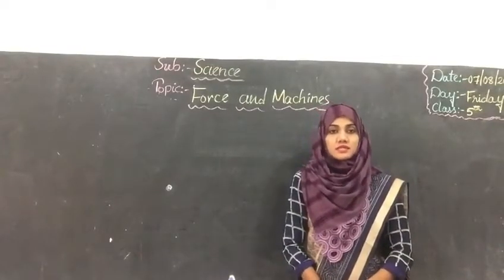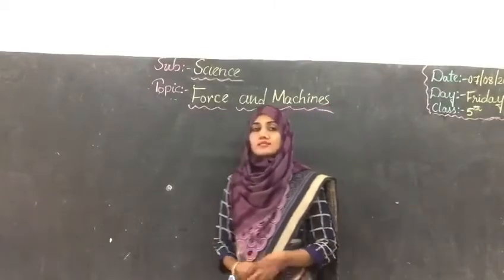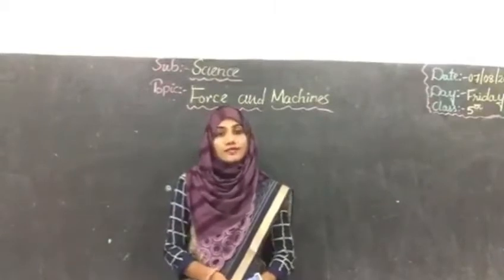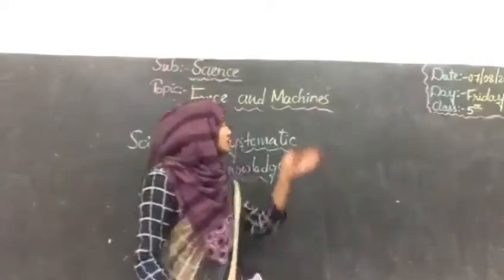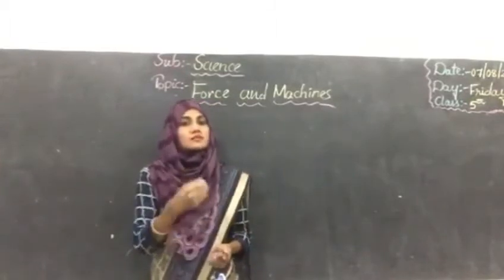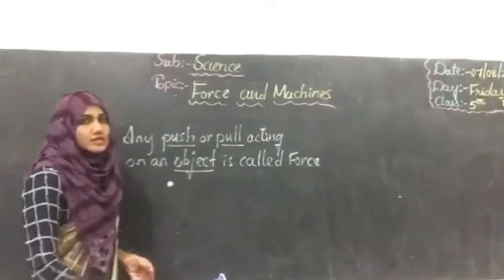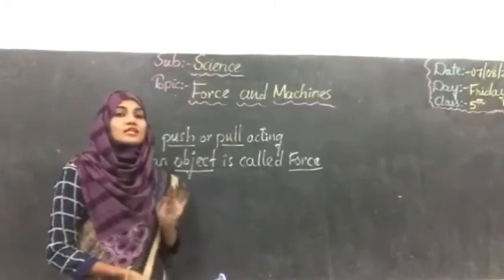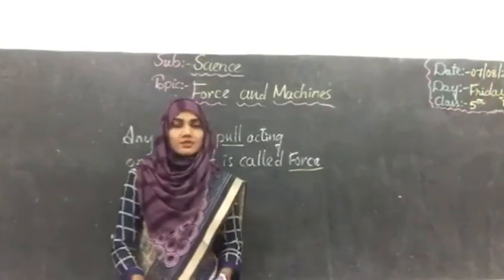5th_SCIENCE _Online Classes, MWA School, Chintamani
Sub   :Science
Topic :Force and Machines
Class :5th